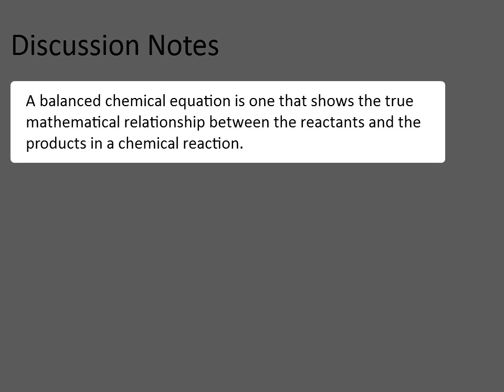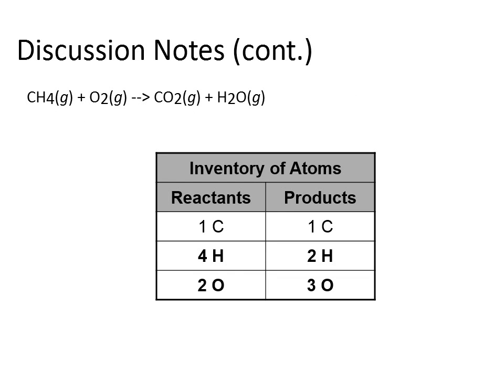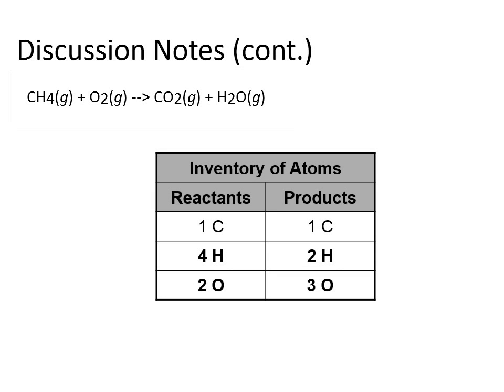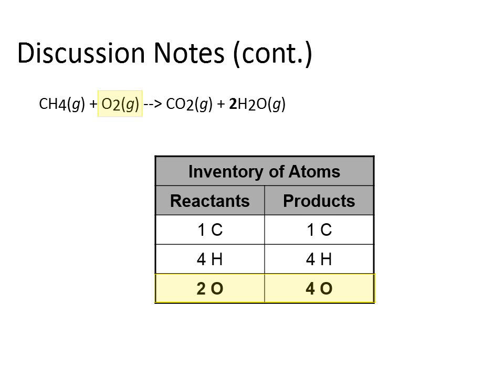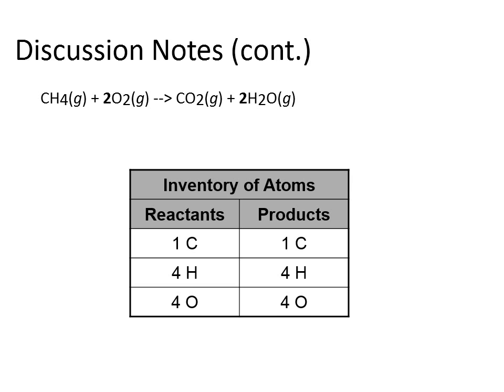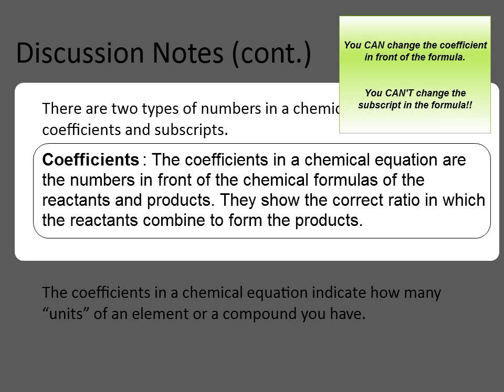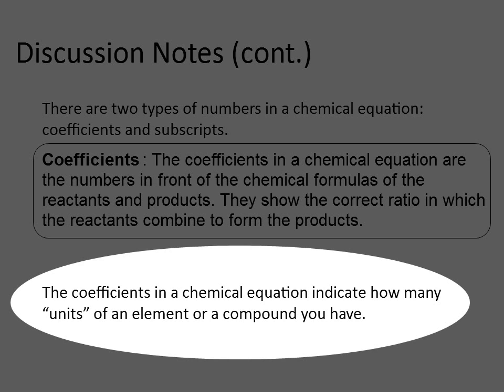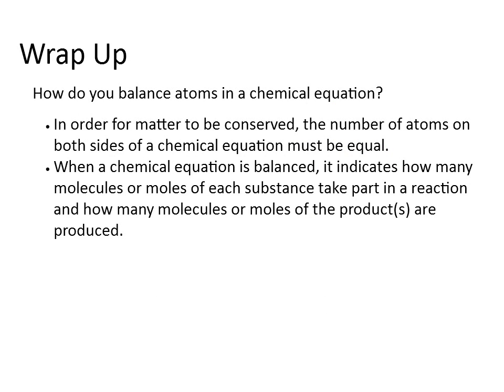3.1 L2 Balancing Chemical Equations